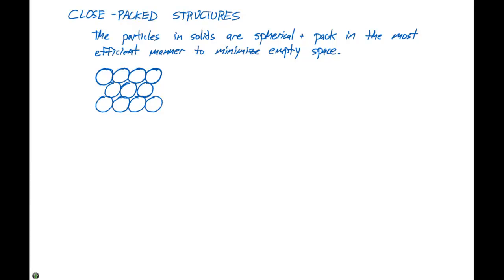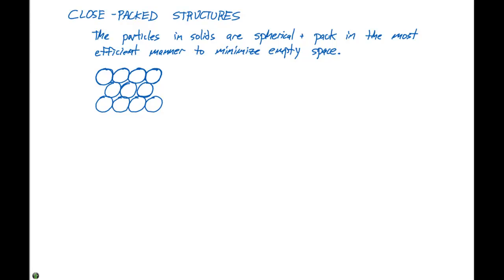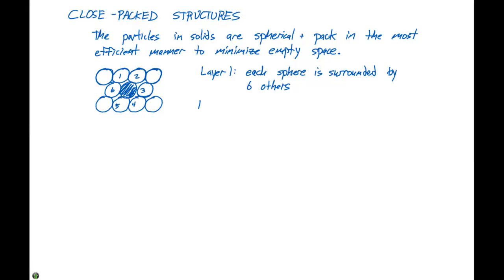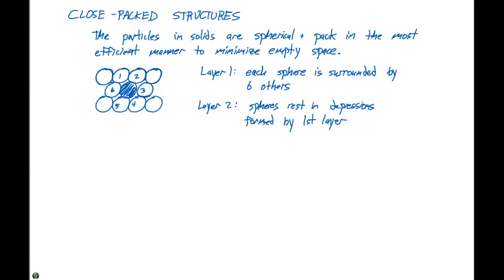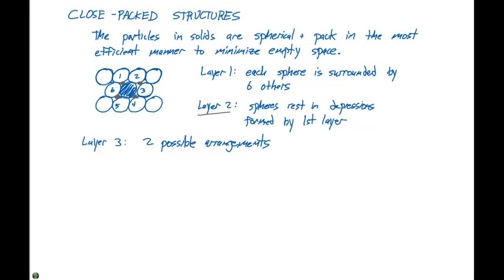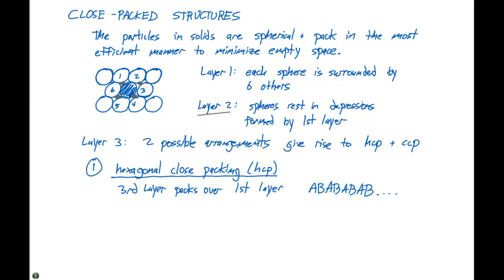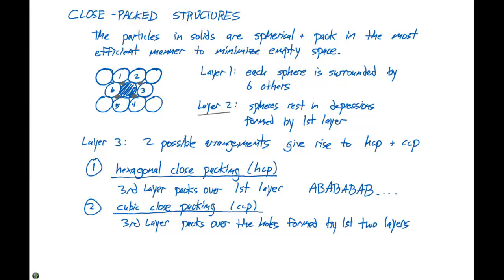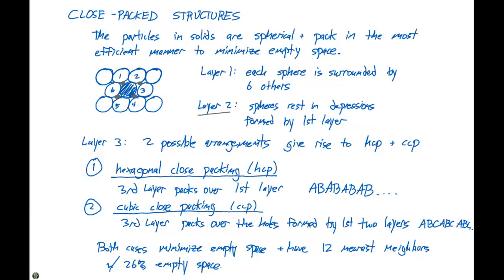12.3 Close Packing